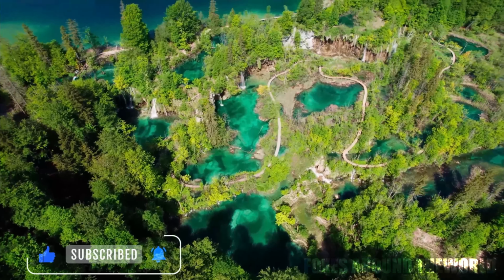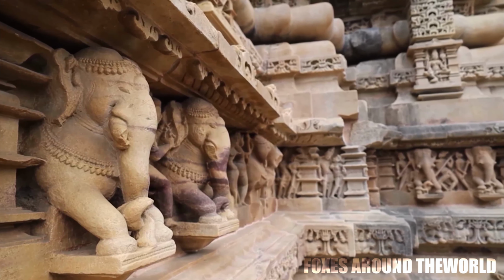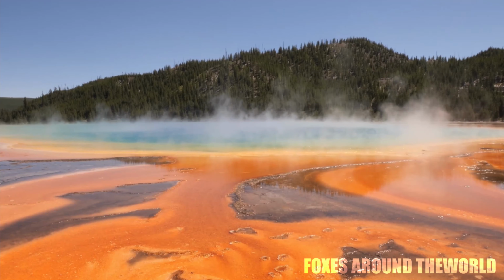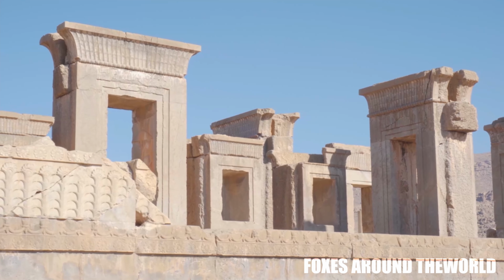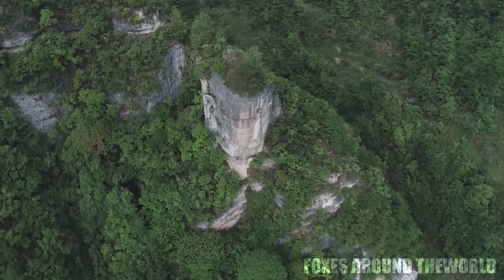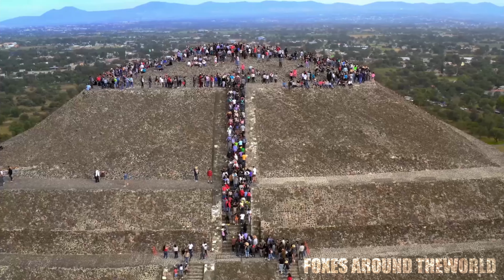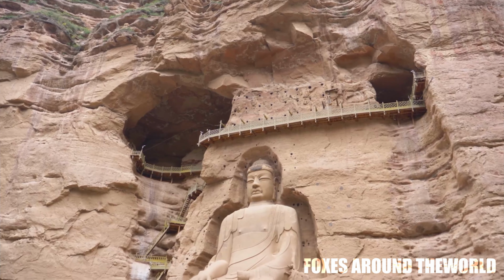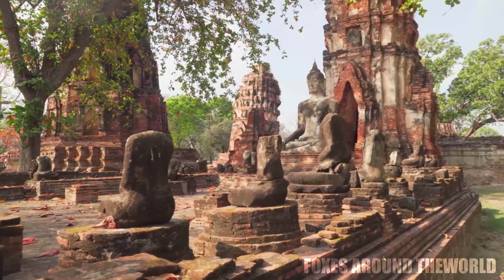25 UNESCO world heritage sites p2 - travel guide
25 UNESCO world heritage sites p2 - travel guide - 4K Ultimate Travel Video.
 heritage, serie heritage, unesco world heritage sites
The UNESCO World Heritage Sites mentioned represent a diverse array of cultural and natural wonders that captivate visitors from around the globe. Plitvice Lakes in Croatia mesmerizes with its cascading waterfalls and crystal-clear lakes, a true paradise for nature lovers. Yellowstone National Park in the United States boasts geothermal wonders, dramatic canyons, and diverse wildlife, offering a unique wilderness experience. Florida Everglades, a vast wetland ecosystem, showcases the beauty of nature and is a crucial habitat for numerous species.
Ayutthaya in Thailand, with its ancient temples and ruins, is a testament to the country's rich history and cultural heritage. Ben Haddou in Morocco is a stunning example of traditional earthen architecture, transporting visitors back in time. Bingling Cave in China houses exquisite Buddhist sculptures and paintings, reflecting the country's artistic prowess.
Easter Island in Chile is famous for its mysterious moai statues, shrouded in enigma and intrigue. Gobekli Tepe in Turkey is an archaeological marvel, featuring ancient megalithic structures that challenge our understanding of early human civilizations. Kakadu National Park in Australia showcases the continent's unique biodiversity and Indigenous cultural heritage.
Each of these UNESCO sites, including Kinderdijk in the Netherlands, Leshan Grand Buddha in China, and Mesa Verde in the United States, offers a glimpse into the rich tapestry of human history and natural wonders on our planet. From the enigmatic Nazca Lines in Peru to the majestic Petra in Jordan, these sites continue to inspire awe and wonder, preserving our collective heritage for future generations to cherish and protect.

the list of world heritage sites is announced by unesco
recently added unesco world heritage sites in india
what are unesco world heritage sites

🌎 *Welcome to the official YouTube channel of FOXES AROUND THE WORLD *

Our channel is dedicated to uncovering the most breathtaking destinations across the globe. From the mystic ruins of ancient landmarks to the serene beauty of distant islands and the vibrant pulse of bustling cities, we bring a rich tapestry of Earth’s wonders right to your screen.
➡️ At FOXES AROUND THE WORLD, we are passionate about travel and sharing the beauty of our planet. Through our meticulously crafted videos, we offer not just entertainment but also valuable tips and inspiration for your next adventure. Whether you’re planning a tranquil escape to hidden landscapes or an exhilarating journey through wildlife-rich regions, our channel is the perfect starting point for your travel excursions.

Join us as we explore legendary sites and uncover hidden gems in various countries and continents. Each video is designed to ignite your wanderlust and equip you with ideas for your future travels.
➡️ From the romantic alleys of Europe’s oldest cities to the wild, uncharted territories of distant lands, we’ve got something to inspire every traveler.
Dive into the world of FOXES AROUND THE WORLD, where every journey is an opportunity to discover something wonderful.